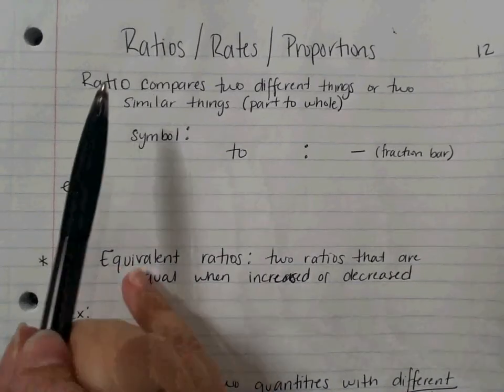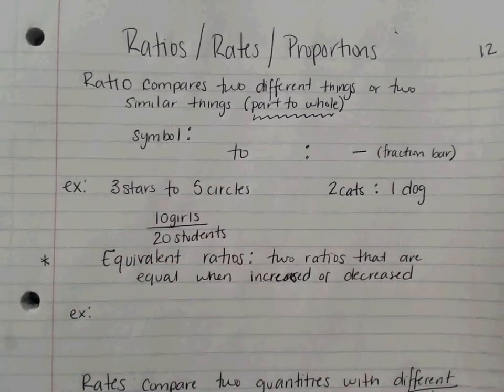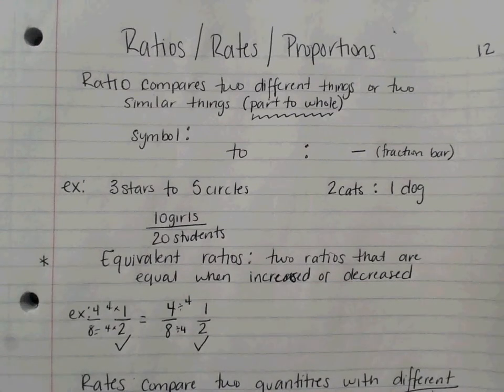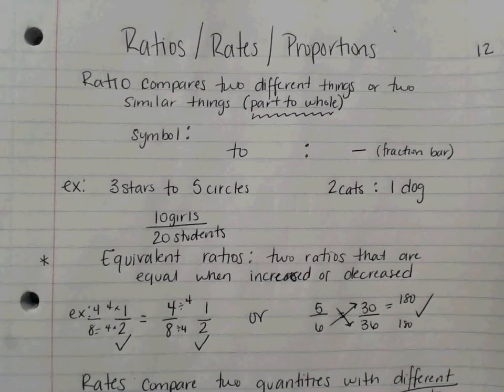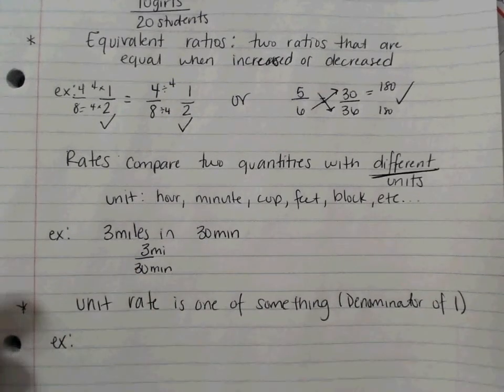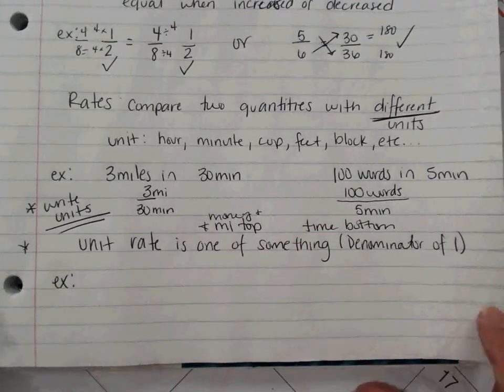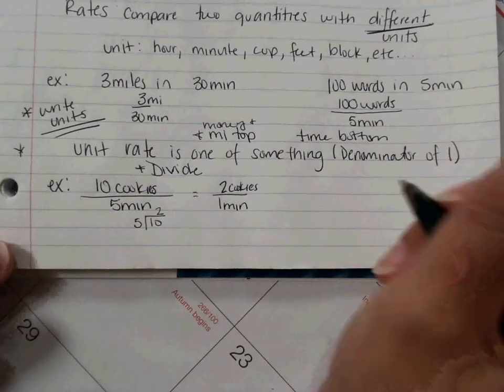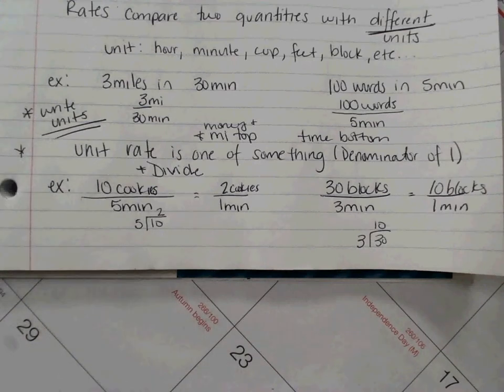Ratios, rates, equivalent ratios